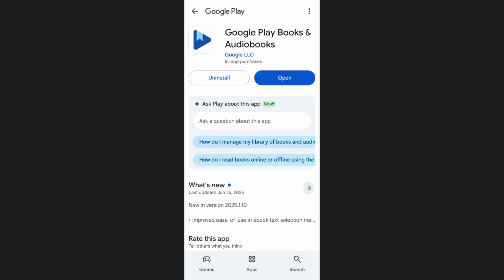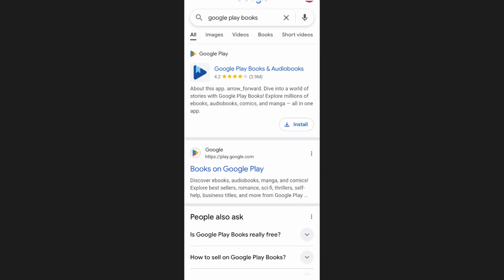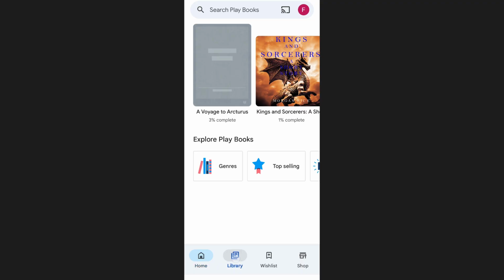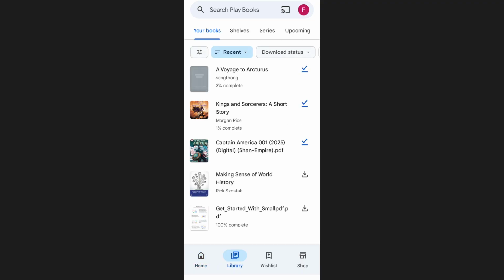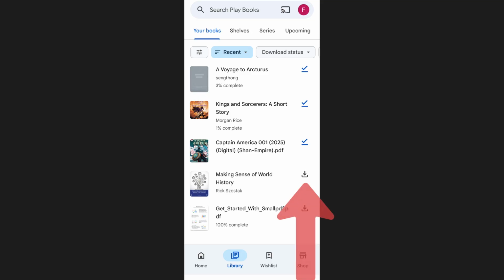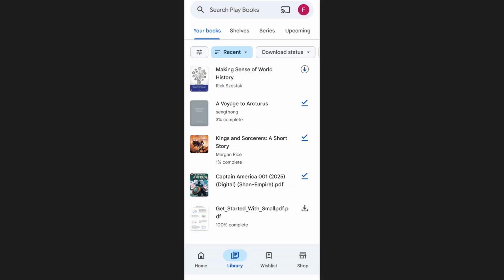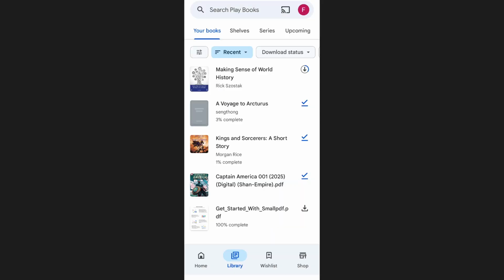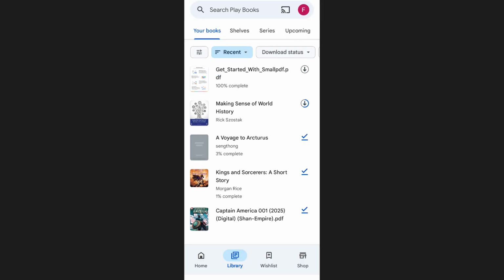How to DOWNLOAD BOOKS from Google Play on Android (Step by Step)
In this walkthrough, you’ll learn how to download books from Google Play onto your Android device for offline reading anytime. Please consider liking the video and letting us know if you have any comments, ideas or questions, we really appreciate any feedback! We have plenty of other tutorials on our channel so come and see if we can help you with anything else :)